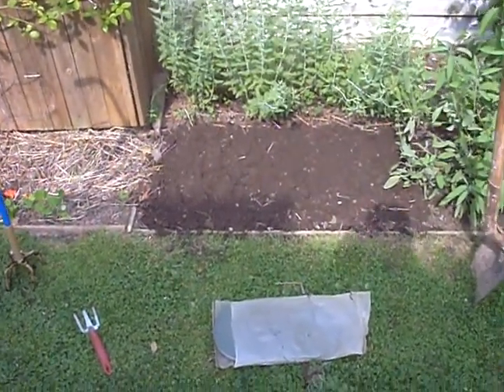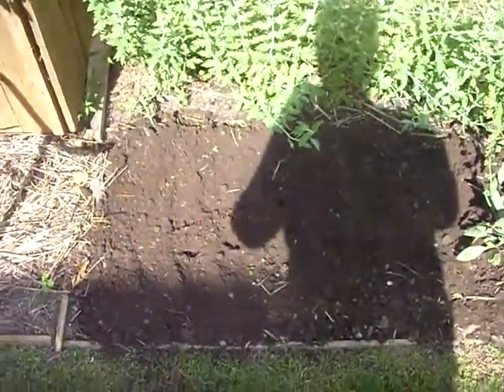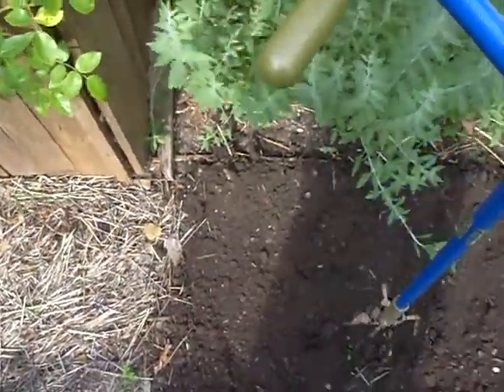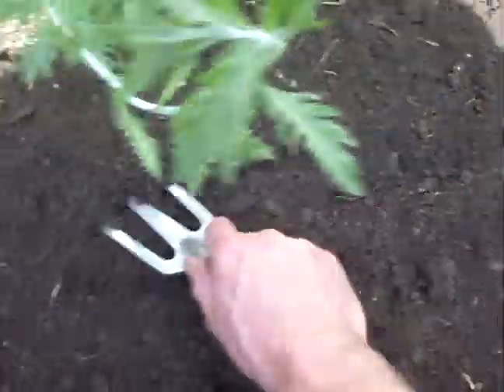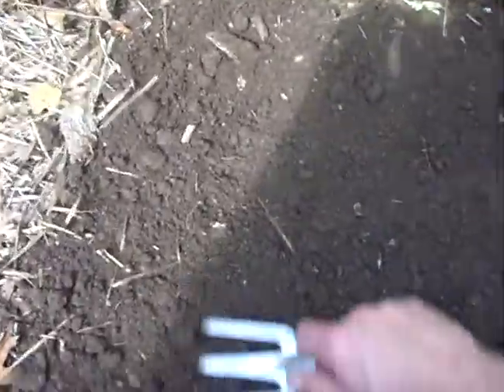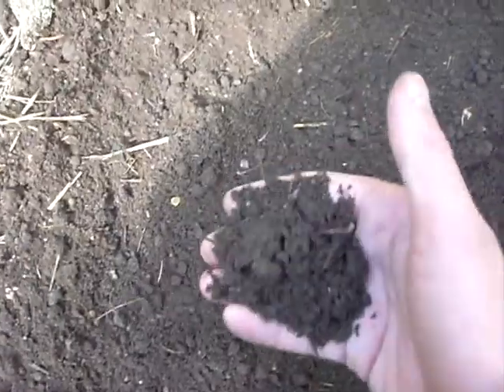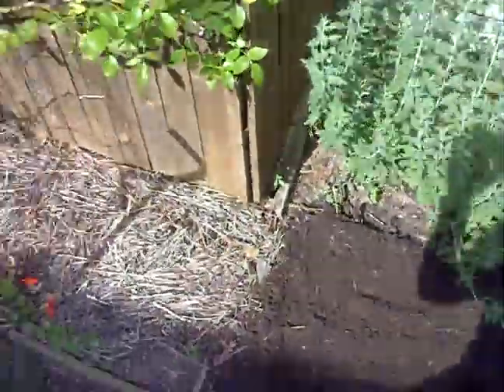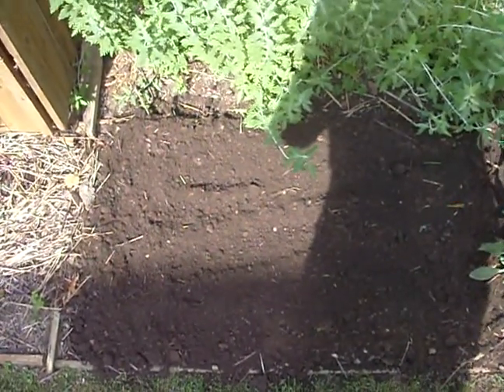Gardening 101 by Dr. Greenthumb "How to grow a plant" (Part 1)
How to grow a plant, the popular DIY video series hosted by James Miller with backyard gardening tips for Zone 7 Nassau County Long Island New York USA